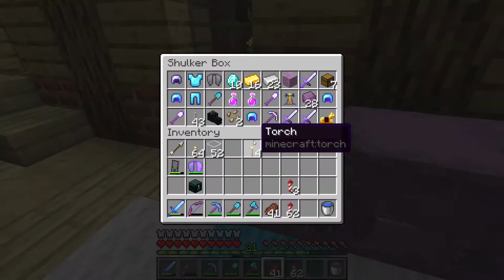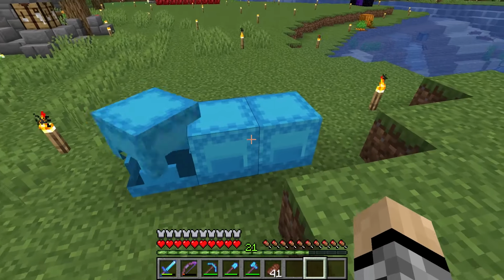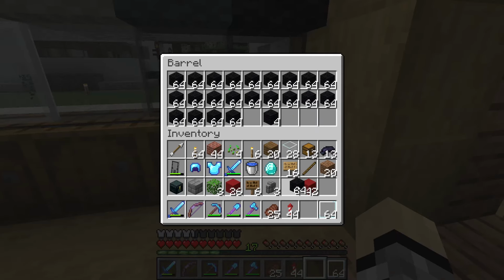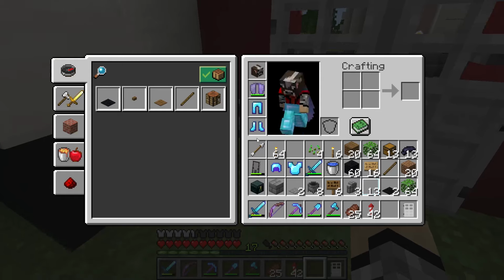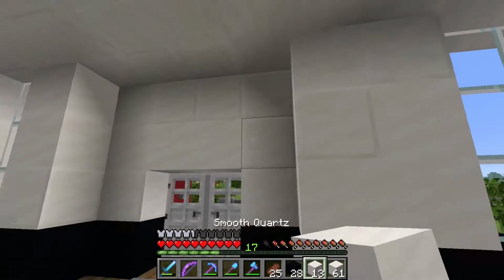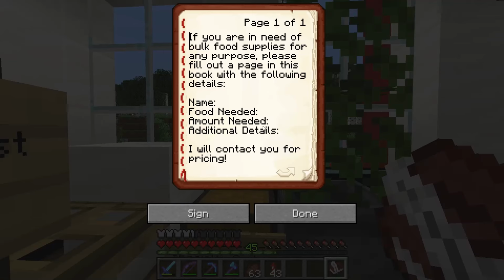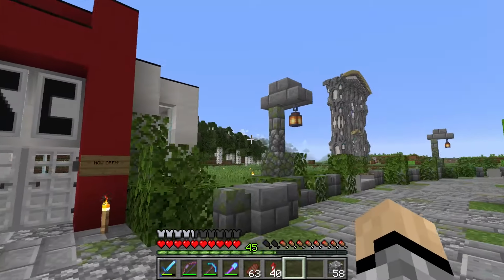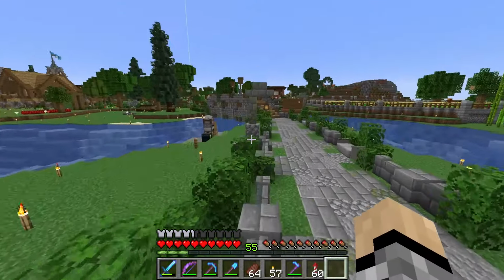Minecraft: AfterLife SMP - S3 08 - The Steak 'n Cake Food Shop! | Minecraft 1.14 SMP Let's Play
Welcome back to the AfterLife SMP, Season 3! Today we build our very first shop on the AfterLife server, the Steak 'n Cake food shop! This shop construction and idea is modeled after the Steak 'n Shake chain, but instead of shakes, it has cakes! Let me know what you all think of the shop down in the comment section below!

You are currently watching "Minecraft: AfterLife SMP - S3 08 - The Steak N' Cake Food Shop! | Minecraft 1.14 SMP Let's Play"

=+=+= AfterLife Info =+=+=
AfterLife SMP Members:

AfterLife Description:
AfterLife SMP is a survival multiplayer server started in late 2014 that is a private (whitelisted) server. It went on hiatus after Season 2 in 2017 to only now return for Season 3 in 2019. We’re a wonderful group of content creators who enjoy aspects of Minecraft while creating a friendship and entertaining content with each other. If you are interested in being one of those wonderful creators, we have an application event going on where you can apply